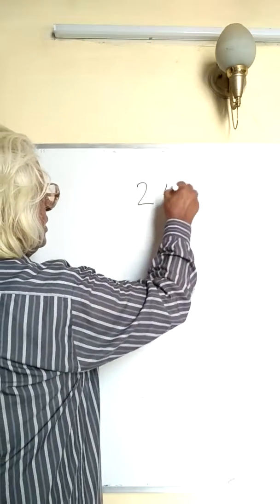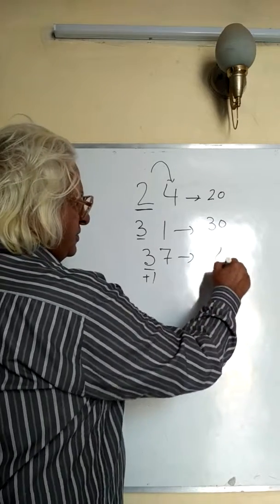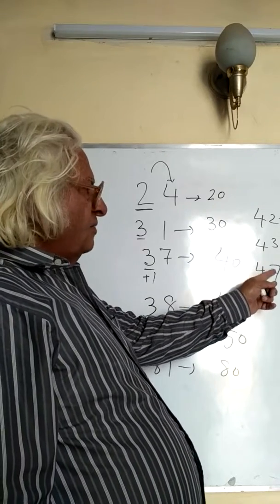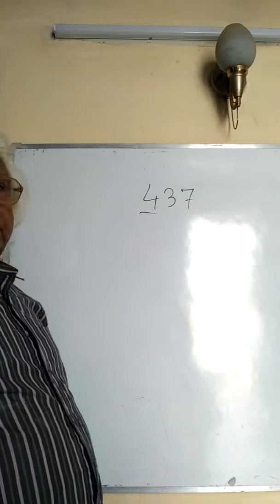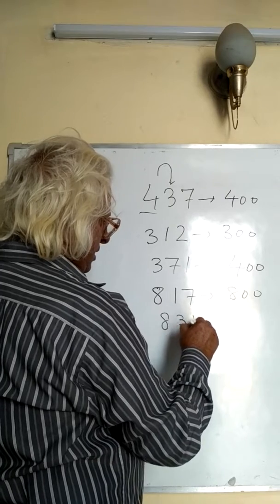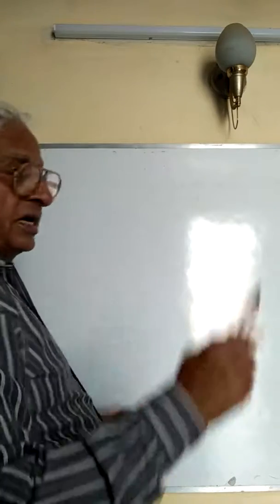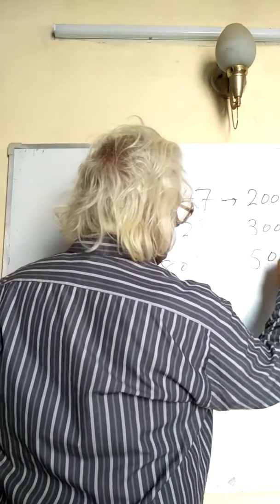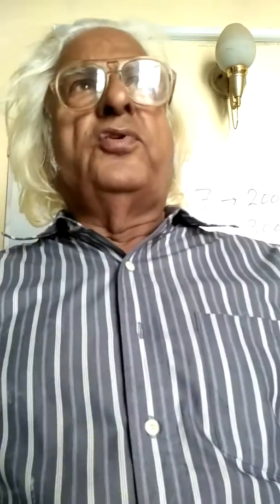Rounding off a given number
Lets learn maths together